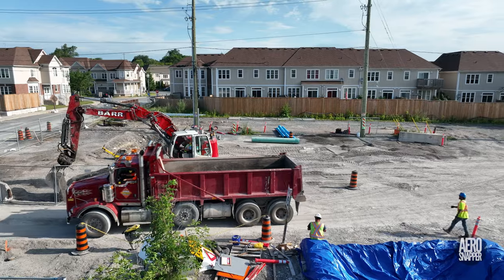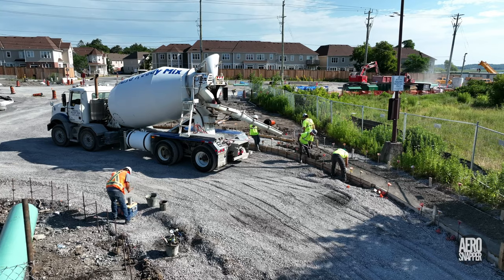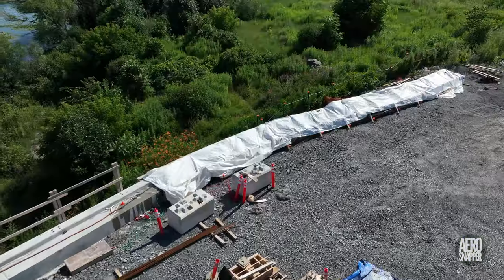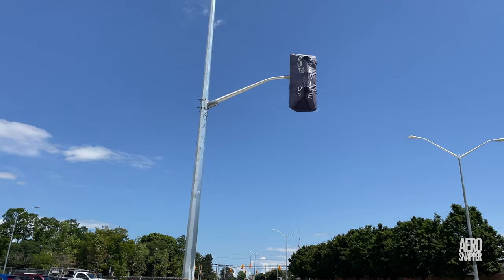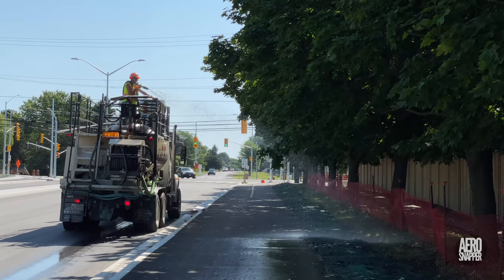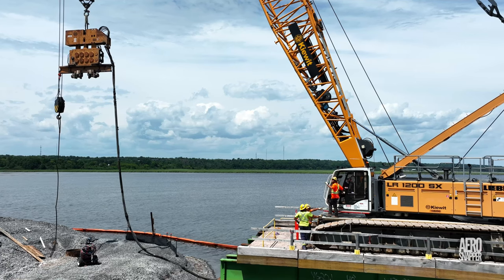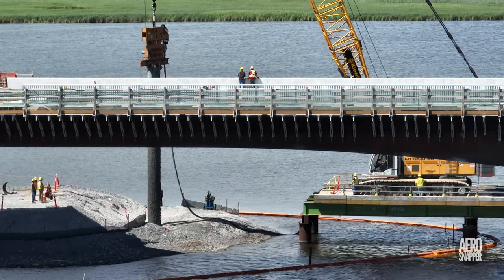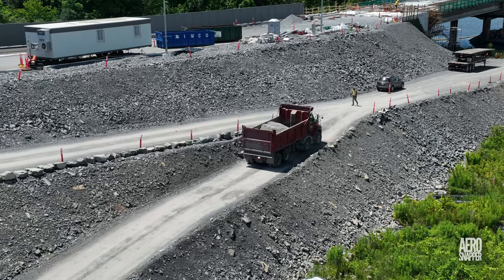All Shook Up 4K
It's a big week for Kingston, Ontario's Third Crossing. Work on reinforcing rod is coming to an end and some of the ironworkers have left. We've also seen the permanent removal of some of the temporary causeway. It's a long update, but it's all relevant.

Chapter Markers:
00:00 - Introduction
00:41 - Developments on the west end this week
01:23 - The contribution to the west end by Sousa Ready-Mix
01:58 - Moment wall extension by the west abutment
02:20 - Signage from beacon-lite on the east end
02:38 - Work conducted by Black & McDonald
03:07 - Landscaping activity by Sharpe Landscaping and Construction
03:49 - Ironwork on the last spans - 21 and 22
05:15 - Work with concrete this week
06:40 - The start of removing the temporary causeway
08:30 - Wildlife
09:31 - Conclusion